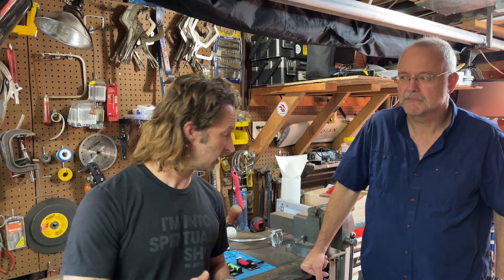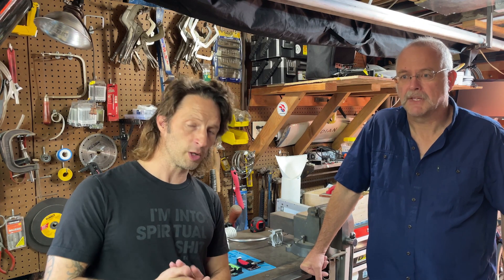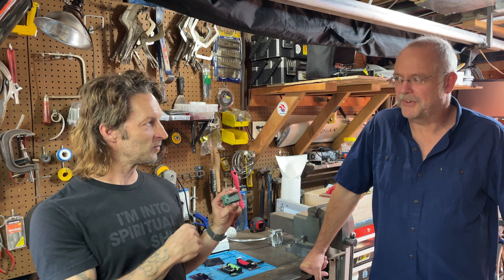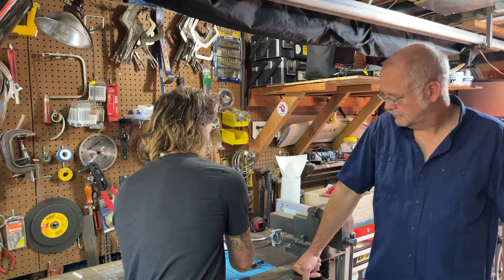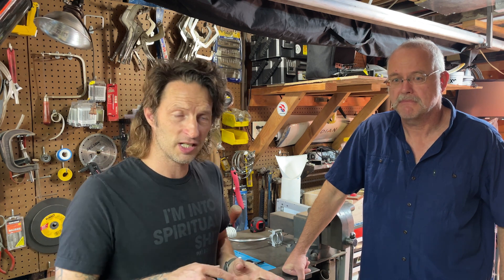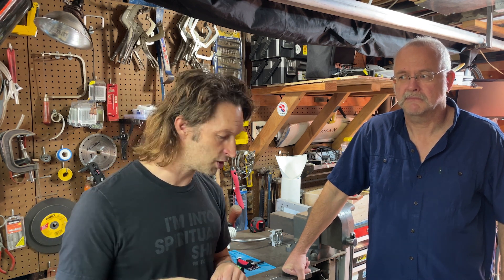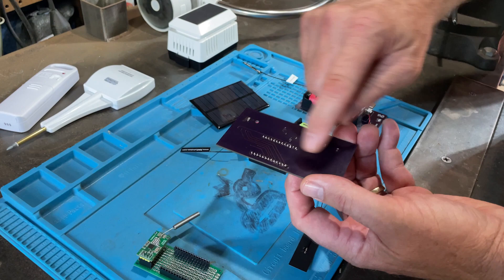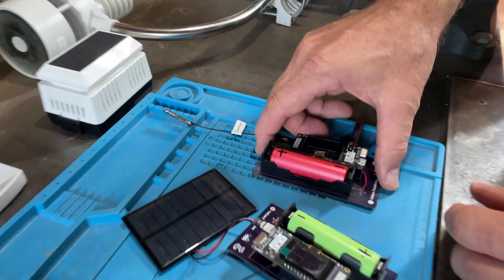Helium Bridge - Hello Thousands of Sensors!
One of the last prototyping Helium Grants, the Helium Bridge was based on the idea that thousands of wireless off-the-shelf sensors exist but don't currently use Helium as their connectivity.

These sensors transmit on various protocols and frequencies, with many of them running on rtl_433.  In order to bring them onto the Helium Network, a hardware "bridge" was needed.  Dirk & I got it up and running, now you can build it!